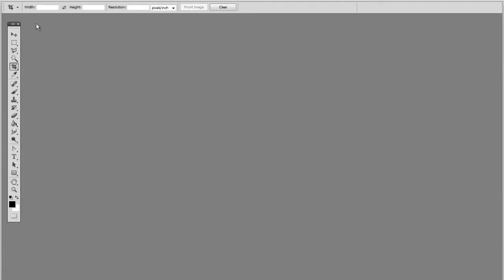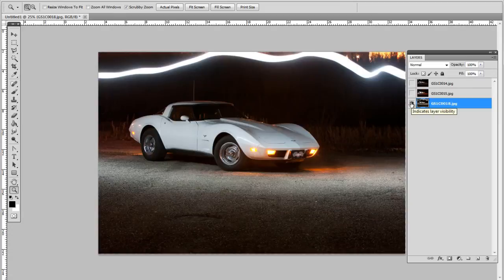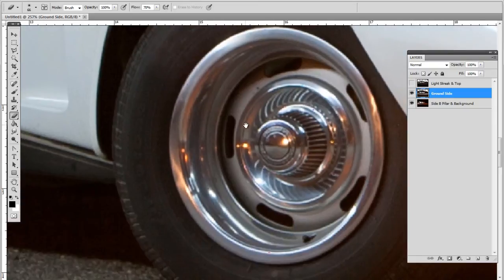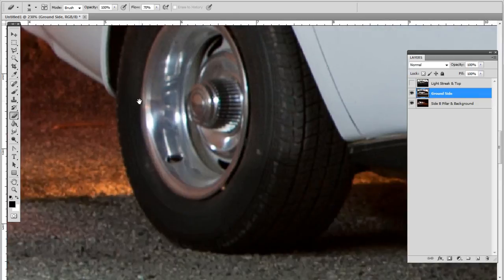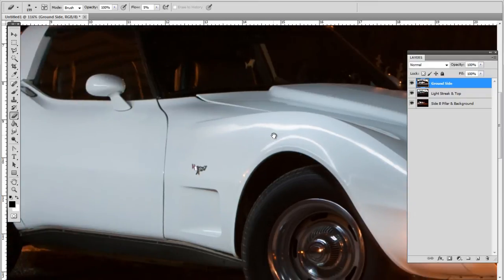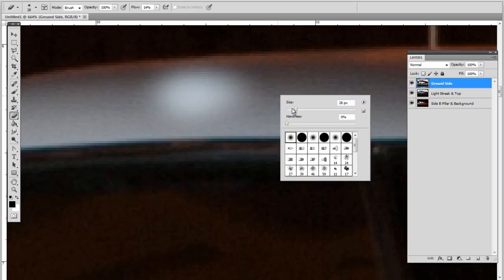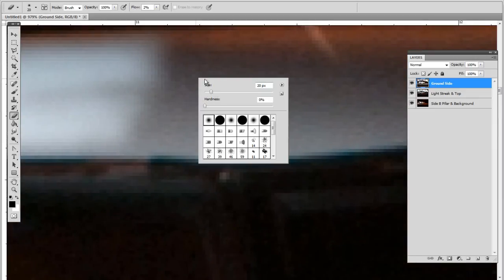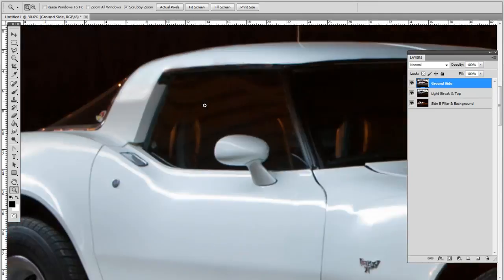How to Stack Multiple Exposures in Photoshop!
Please LIKE Evolize Photography on Facebook!